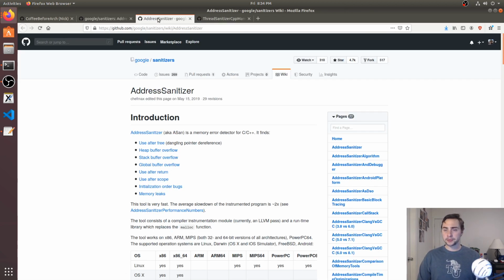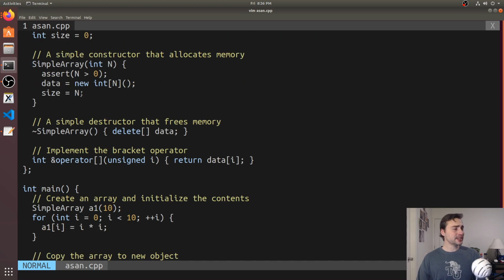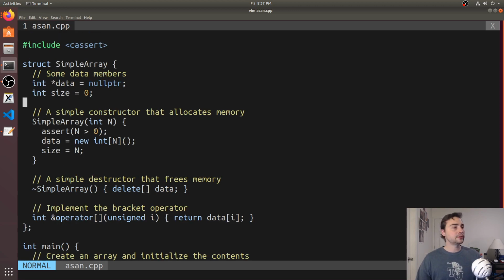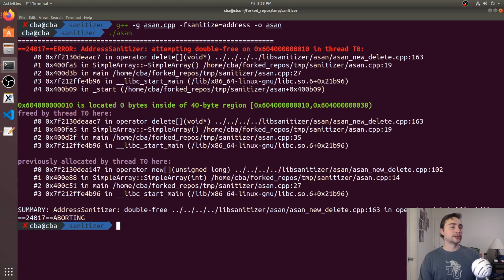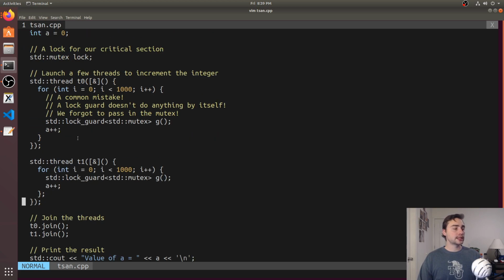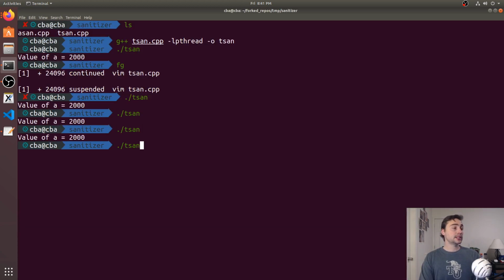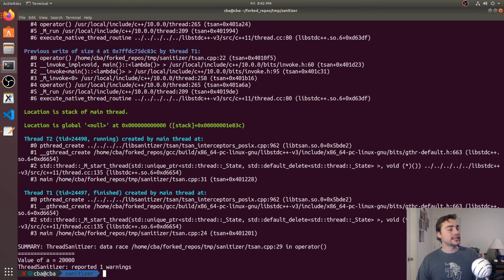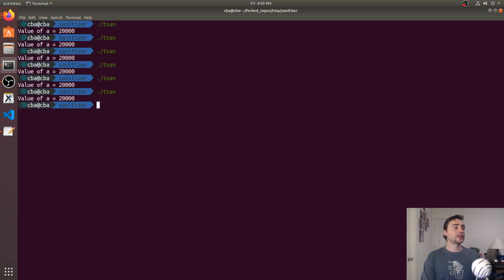Tools of the Trade: Sanitizers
In this video we address and thread sanitizer!